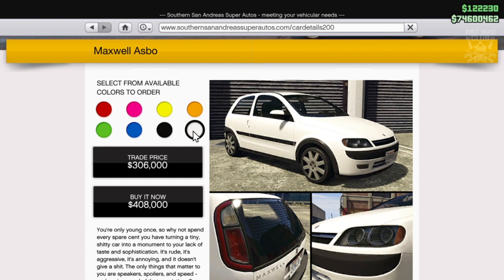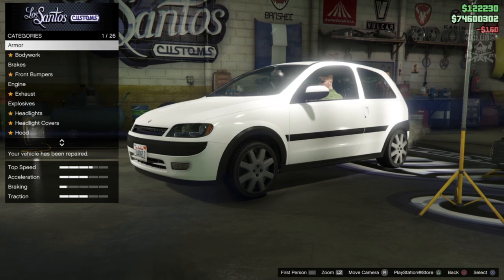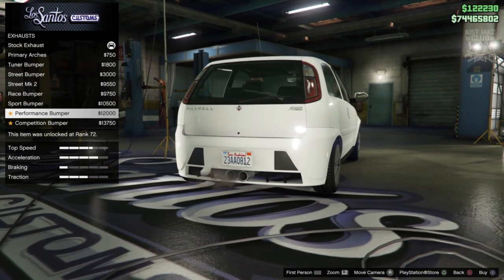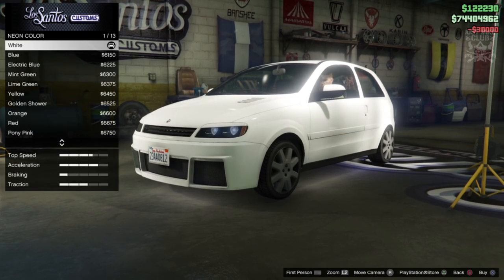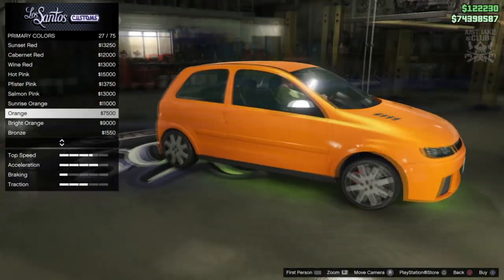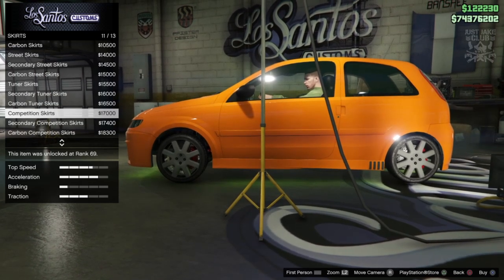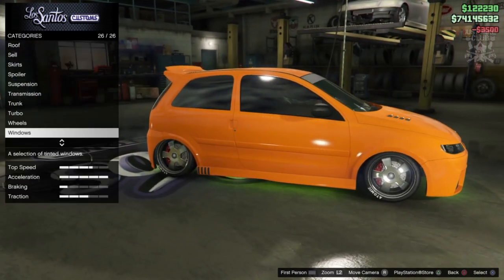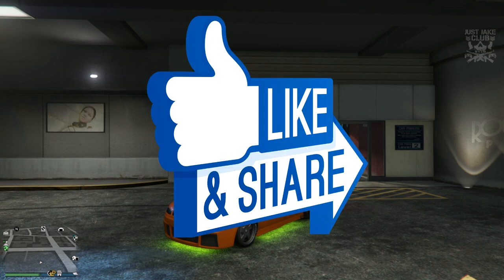Maxwell Asbo | Full Car Customization + Review | Should You Buy? (GTA 5 DIAMOND CASINO HEIST DLC)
In this video I am customising and reviewing the new Maxwell Asbo AKA Vauxhal Corsa